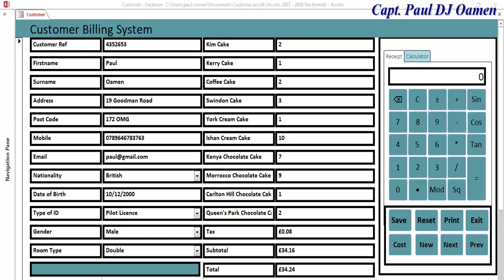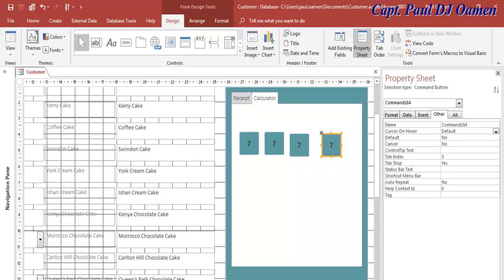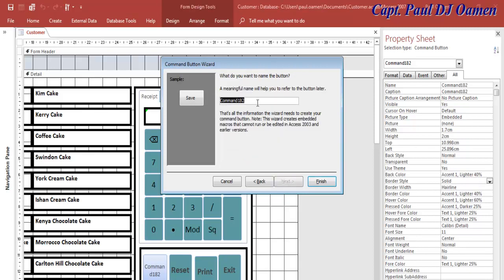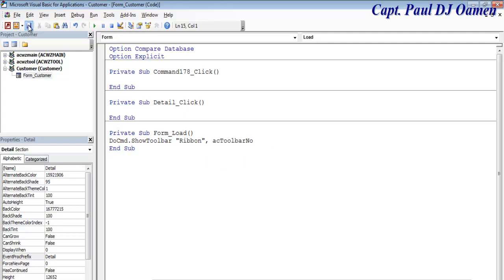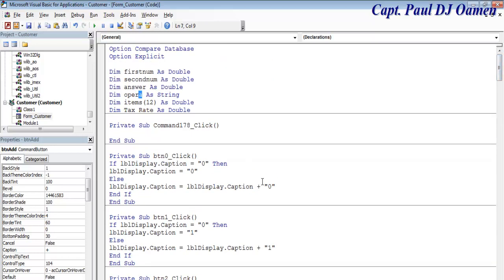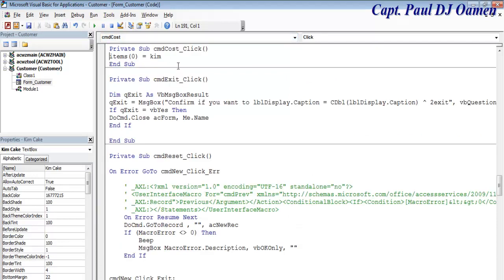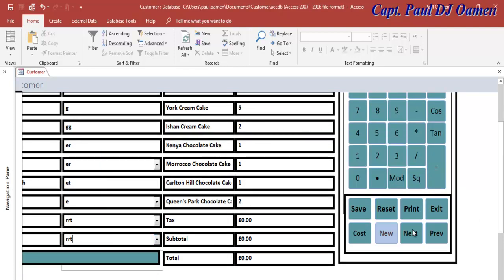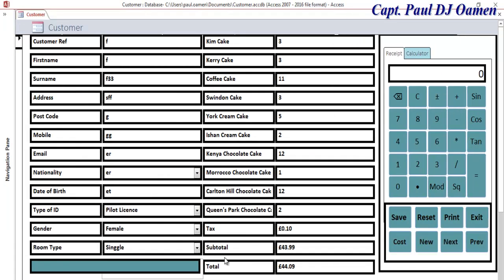How to Create a Customer Billing System in MS Access - Full Tutorial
How to Create a Customer Billing System in MS Access, the tutorial, including how to embed a database, print function, embedded Calculator, Receipt, calculation tax, subtotal, total and more others.